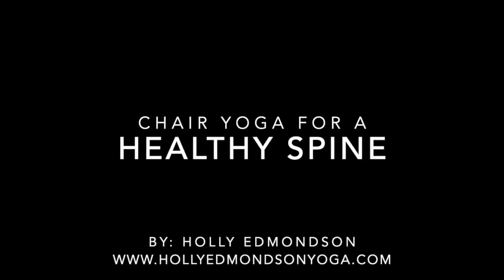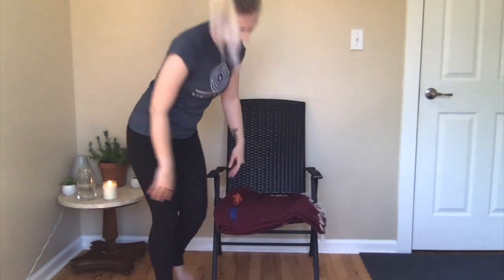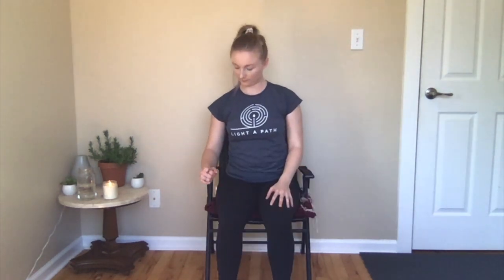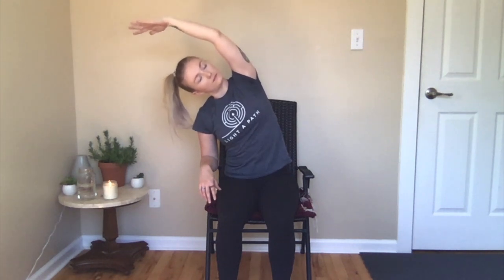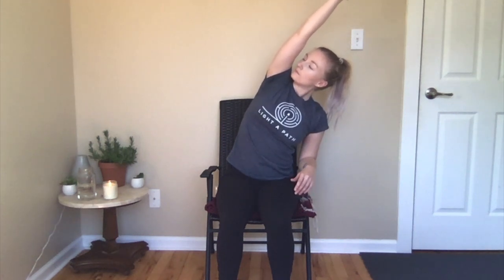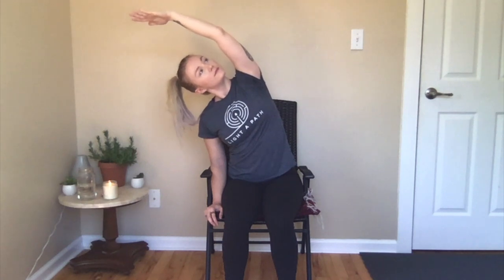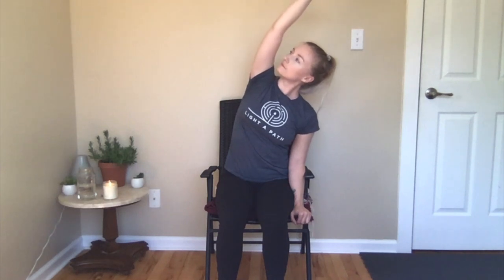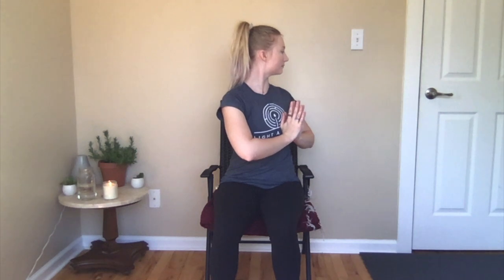Chair Yoga for a Healthy Spine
A 25 minute gentle chair yoga practice targeting the spine, shoulders, and neck! We finish with a few minutes for self-massage and gratitude.  Thank you so much for sharing your practice with me!